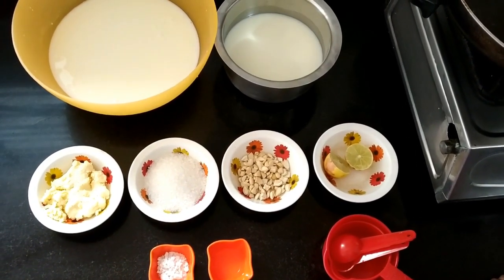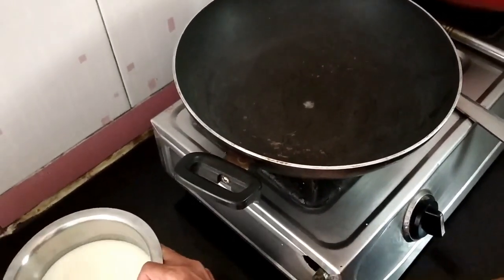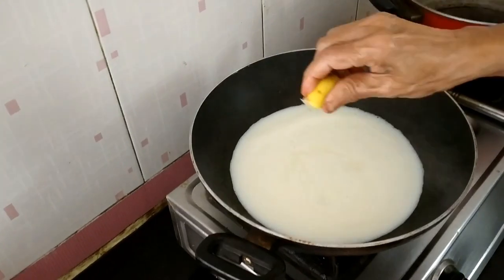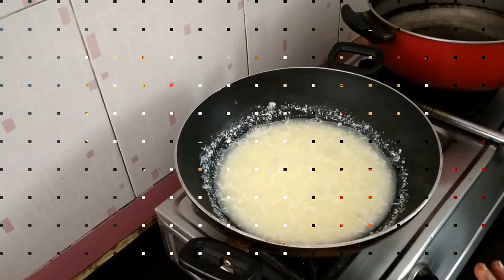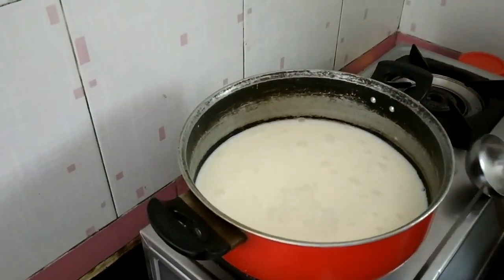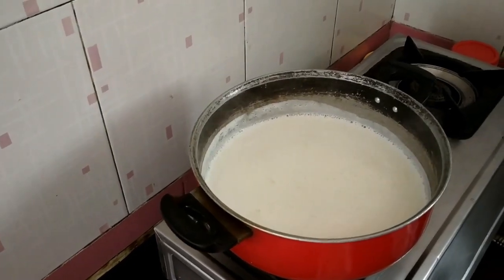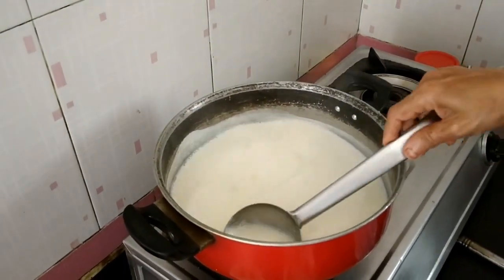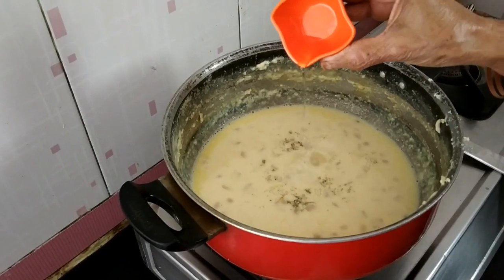Basundi - english audio| Vijayalakshmi Reddy's Kitchen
Vijayalakshmi Reddy's Kitchen is a channel where you can learn how to cook absolutely delicious food and guess what you can also learn all types of cuisines such as Italian, Mexican, French, Continental Food, Chocolates, Baking, Traditional food, All types of Veg and Non Veg.

The creator of this Channel is Vijayalakshmi Reddy. She is conducting cookery classes since 35 years and trained more than 5 lakh students including a lot of sandalwood celebrities and has also written lot of cookery books in English and Kannada such as Paneer ka Khazana, Pleasures of microwave Cookery, Andhra Gumagumalu, Working Women's Cook Book, Chocolates, Ajji Adugegalu, Pickles and Papads, Naivedya, Nanchike, Tiffin Box, Yummy Cakes, Kodi Masala and more...
She is writing for cookery column regularly in Deccan Herald and Vijayakarnataka.